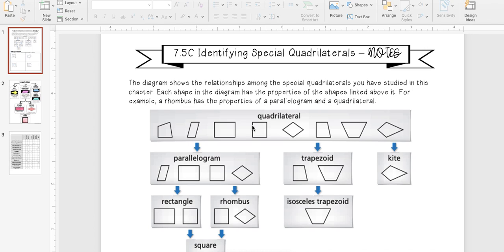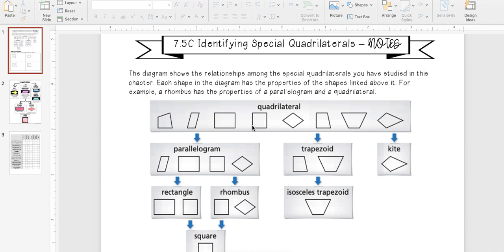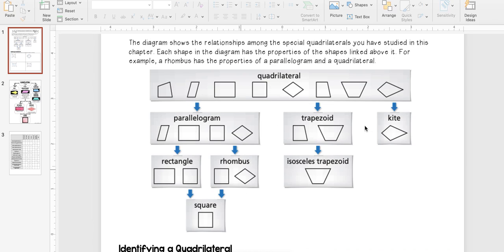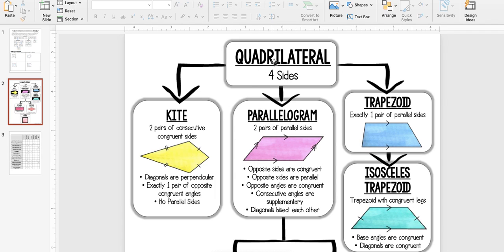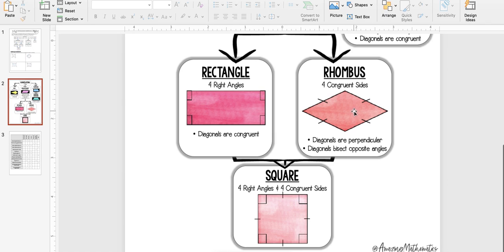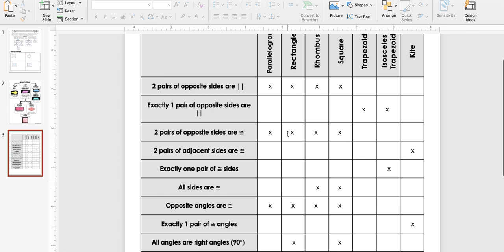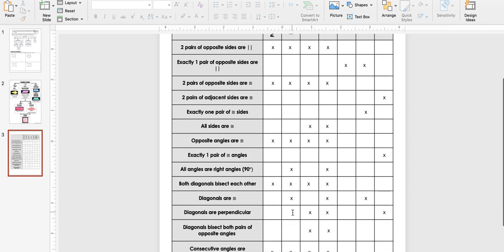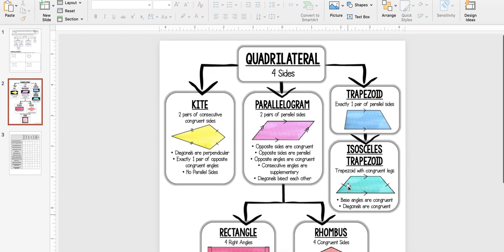7.5C Summary of Special Quadrilaterals Properties + Flow Chart